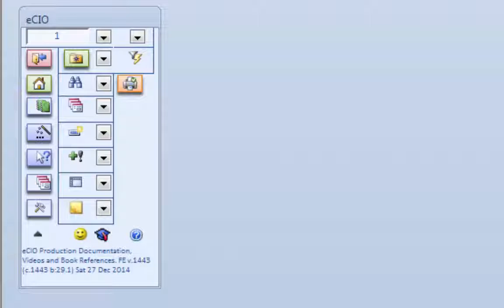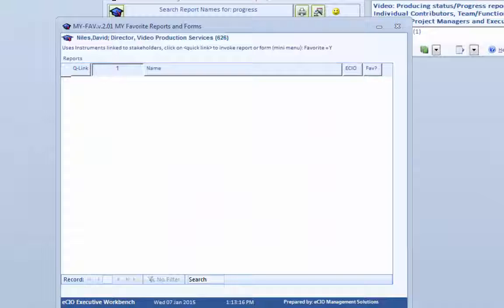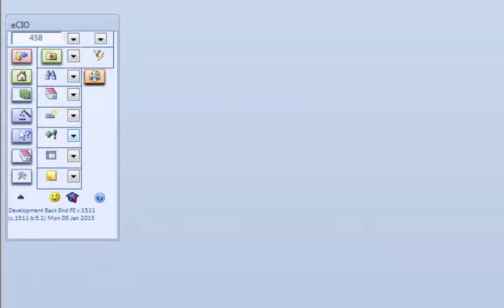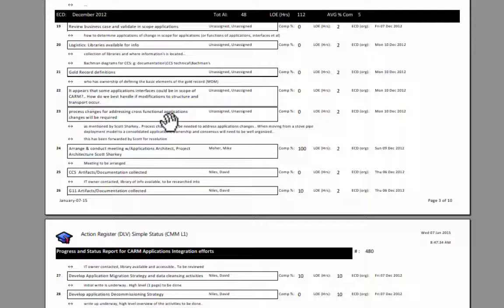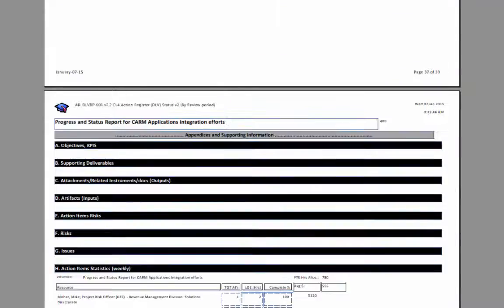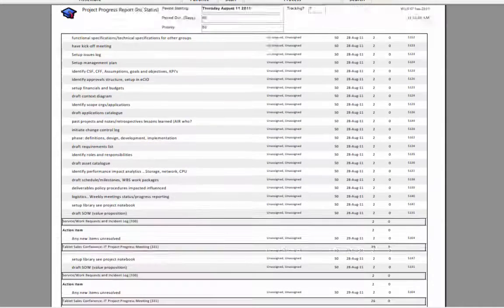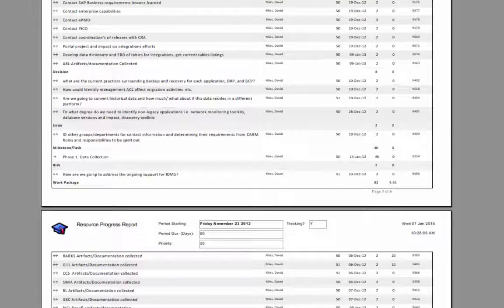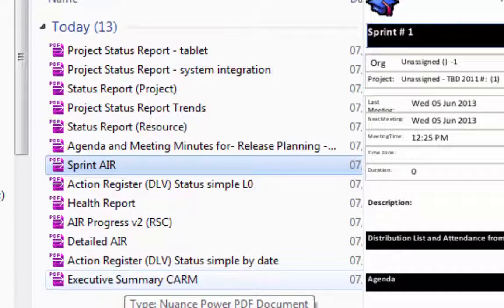Status Reporting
Description